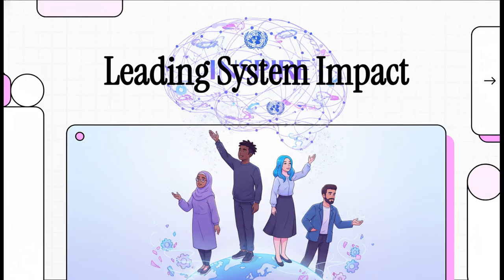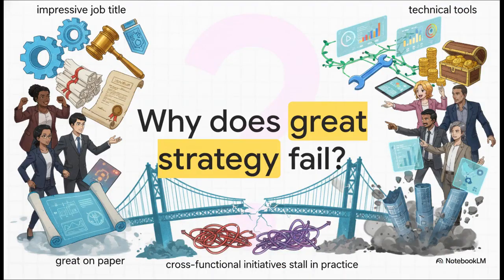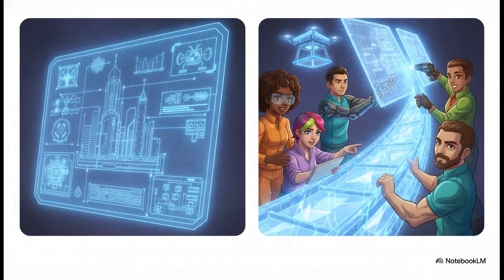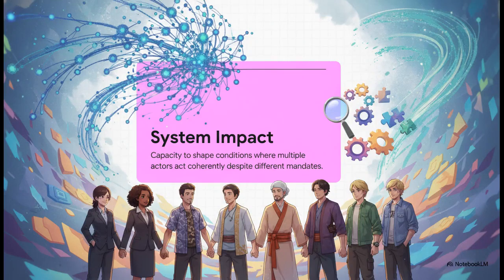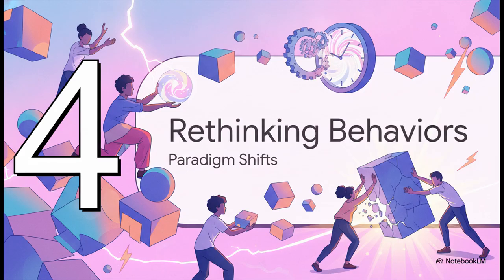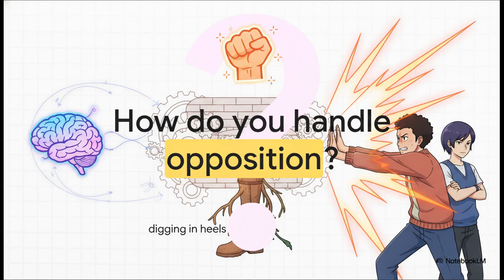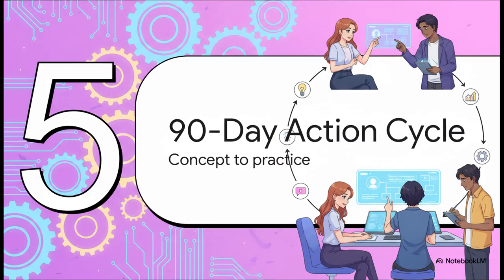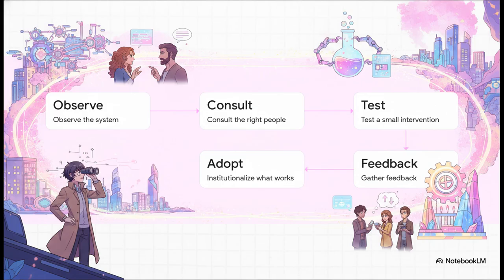Leading System Impact